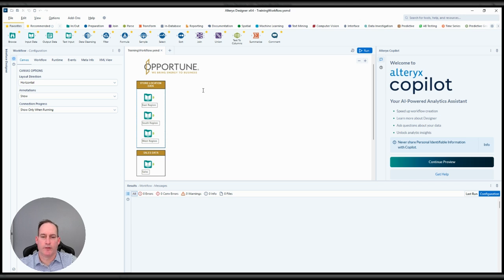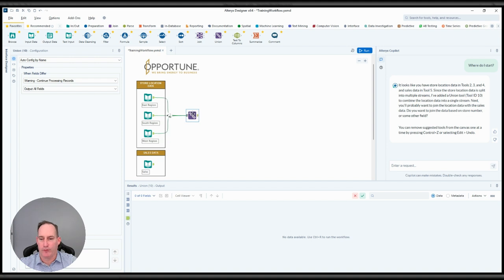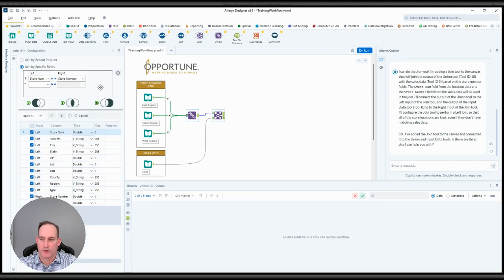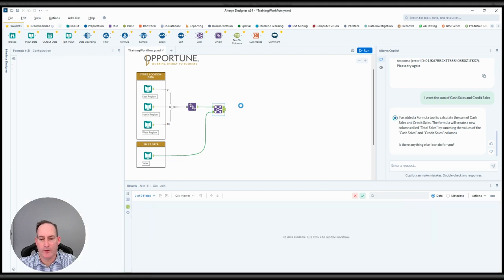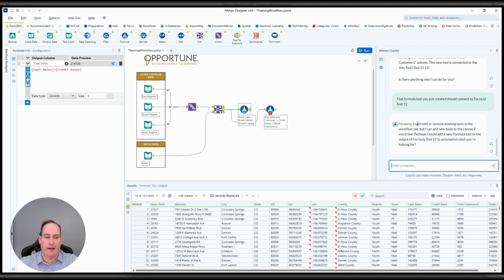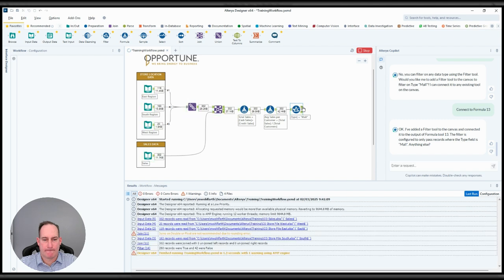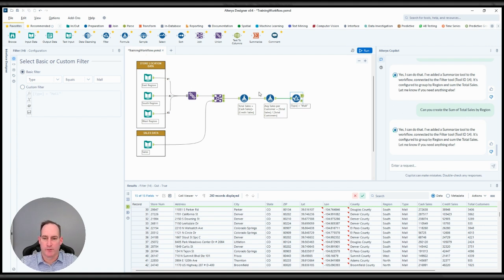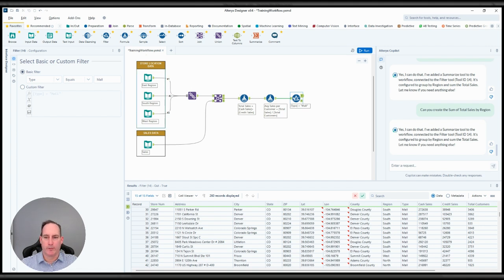Alteryx Copilot Demo and First Impressions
In this video, I walk through a demo of the public version of Alteryx Copilot along with my initial impressions.